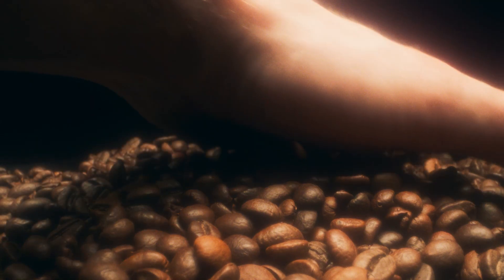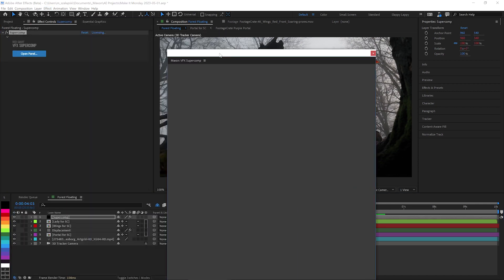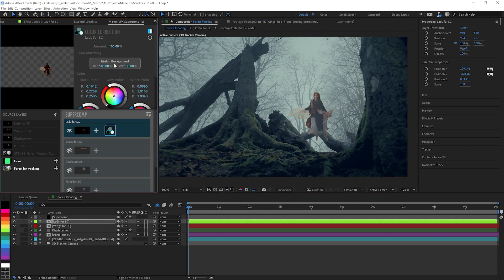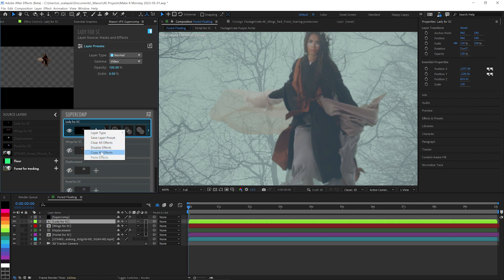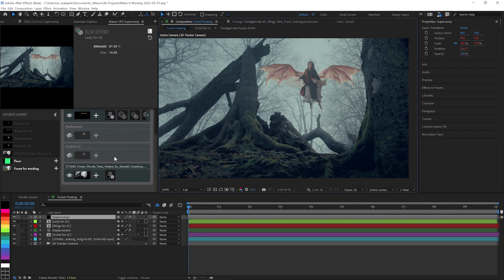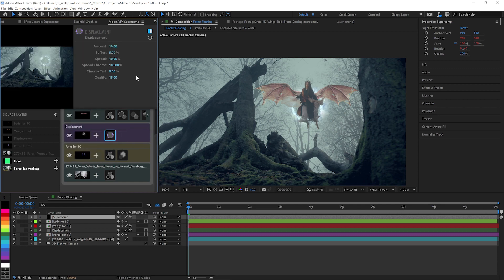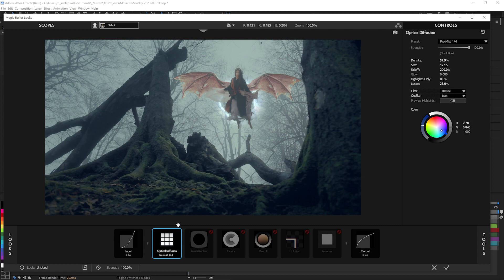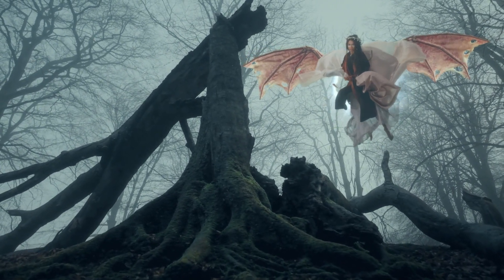Make It Monday | Fast Compositing with Supercomp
Michael Szalapski shows you how to get a believable composite very quickly using Supercomp from the Red Giant VFX Suite. For more of the why's and how's and a deeper dive into compositing, join Stu

0:00:00 - Intro
0:00:25 - How to use Supercomp with 3D layers
0:01:05 - Putting our layers into Supercomp
0:01:28 - Coloring the BG for a fantasy look
0:01:58 - Compositing the lady into the shot
0:03:43 - Using native After Effects effects with Supercomp
0:04:09 - Making semi-transparent areas work FOR you
0:05:47 - Using an adjustment layer to add chromatic displacement
0:06:19 - Using Magic Bullet Looks to add to the realism
0:08:20 - SMASH that subscribe like follow